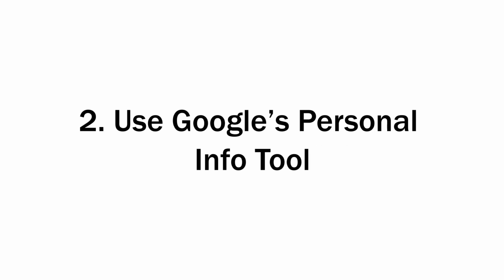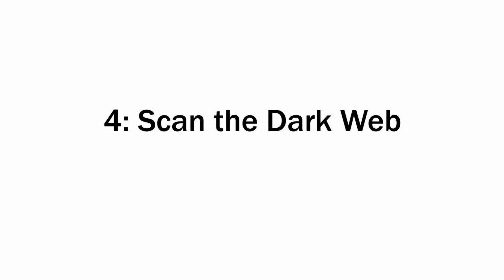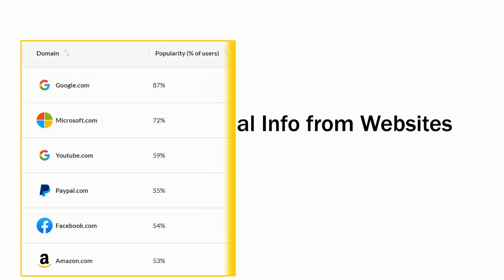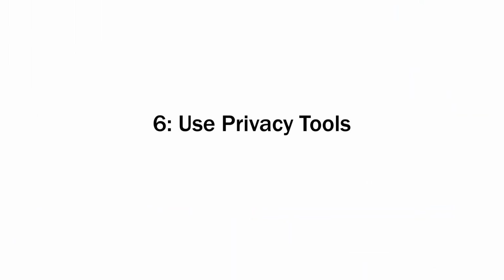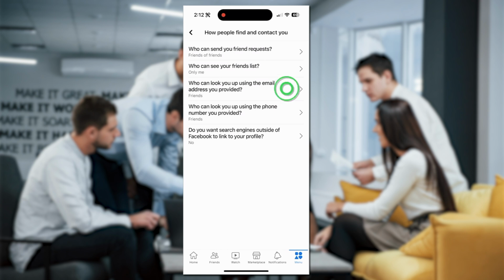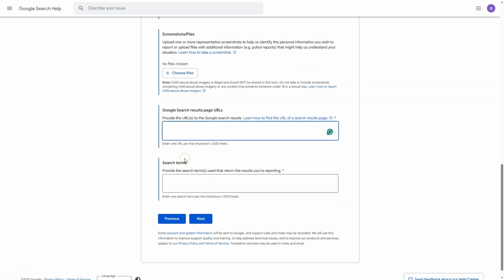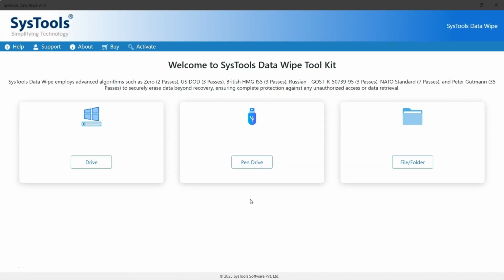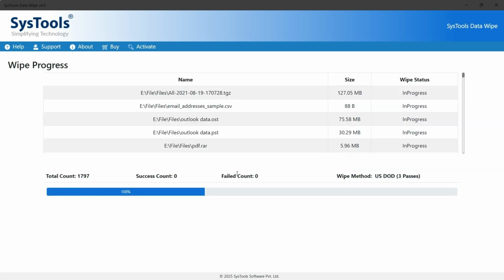How to Delete Digital Footprint | Completely Erase Digital Trace on PC | Reduce Footprint by 99.9%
Want to disappear from the digital world? 🌐 Whether you're concerned about your privacy 🕵️‍♂️ or simply want a cleaner online presence, this video shows you exactly how to delete your digital footprint — and fast! ✅ We’ll walk through multiple steps to erase your data from Windows 10, Windows 11 systems, browsers, apps, and more!

🌟 Using the powerful SysTools Data Wipe software, we demonstrate how to permanently erase sensitive files and reduce your online presence to almost zero (99.9%)! Perfect for PC users who value digital privacy 🛡️.

👇 Follow the steps and say goodbye to your digital traces:

🔧 Steps to Delete Digital Footprint (With Emojis)

💻 Clear Browser History & Cache
🔸 Chrome, Firefox, Edge — clear saved passwords, cookies, form data.
🔸 Use “Advanced” option to wipe everything 📉.

📂 Delete Old Documents & Downloads
🔸 Navigate to "Documents", "Downloads", and "Temp" folders.
🔸 Delete unused files from system 📁.

Timeline:
0:00 Introduction
How to Find Digital Footprint?
0:08 Google Yourself
0:24 Use Google's Personal Info Tool
1:19 Ask Data Brokers
1:34 Scan the Dark Web

How to Delete Digital Footprint?
2:02 Review Activities on Public Wi-Fi
2:19 Delete or Deactivate Unused Accounts
2:40 Remove Personal Information from Websites
3:03 Delete Old Social Media Posts
3:27 Opt-Out of Data Collection
3:48 Use Privacy Tools to Delete Digital Footprint
4:10 Regularly Clear Your Browser History
4:26 Set Up Alerts
4:44 Review and Adjust Privacy Settings
5:10 Don’t Overshare on Social Media
5:29 Create Unique Passwords for Every Online Service
5:52 Ask Google to Remove Search Results to Delete Digital Footprint
6:15 Educate Yourself to Delete Digital Footprint
6:35 Understand Google’s Data Collection
7:05 Automated Software

🧹 Use SysTools Data Wipe Software

🔸 Download and install on Windows 10/11.
🔸 Select drives or folders ➡️ choose data wipe method 🔒.
🔸 Completely erase sensitive data — cannot be recovered! 🔥
🧽 Remove Unused Apps & Accounts
🔸 Uninstall unused apps 🗑️.

Go online and delete social/media accounts you don’t use anymore 👋.

🔍 Search for Your Name Online & Request Removal
🔸 Use services like Google Removal Tool to clean up search results 🔎.
🔸 Contact websites directly for manual removal 📬.

💡 Reduce Digital Footprint Regularly
🔸 Don’t overshare online 🙅‍♀️.
🔸 Use VPNs, avoid free online tools that store your data 🔐.
🧠 Repeat Monthly – Keep it Clean!
Set a reminder to wipe browser history, and clear junk monthly 🗓️.

🎯 Why Use the Automated Tool?
✅ Deletes files beyond recovery
✅ Works across multiple drives
✅ Compatible with Windows 10 & 11
✅ Securely erases your digital footprint
💡 Download the Software & Protect Your Data Now!